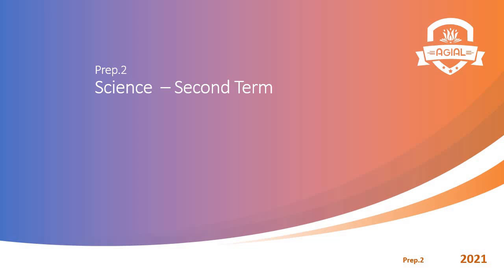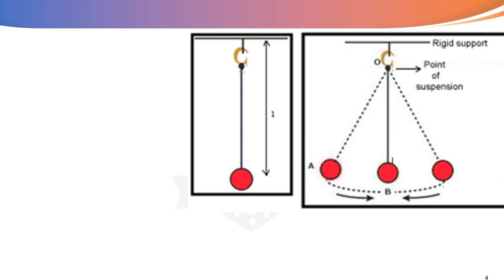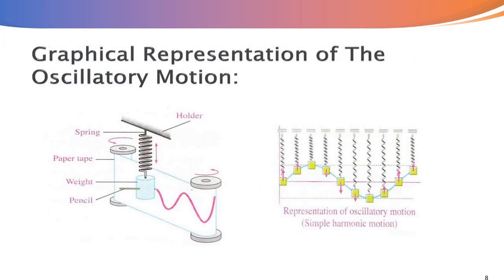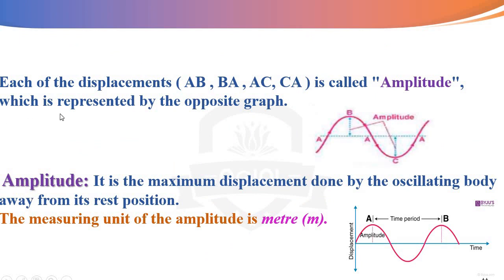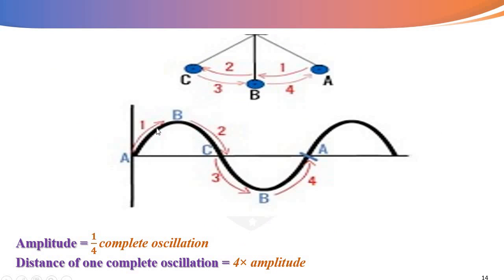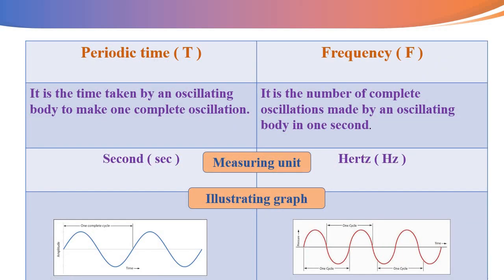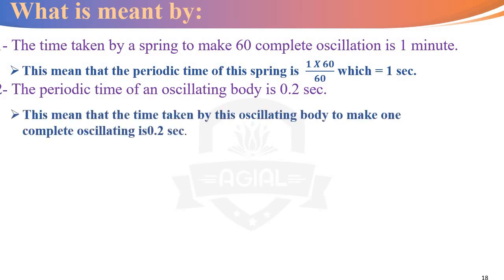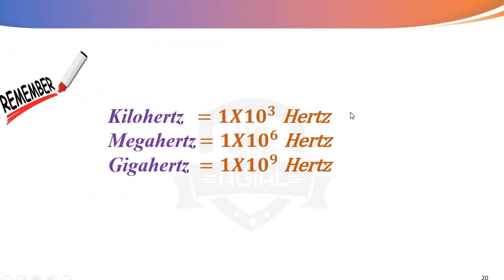Prep 2 - Science - Unit 1 - Lesson 1